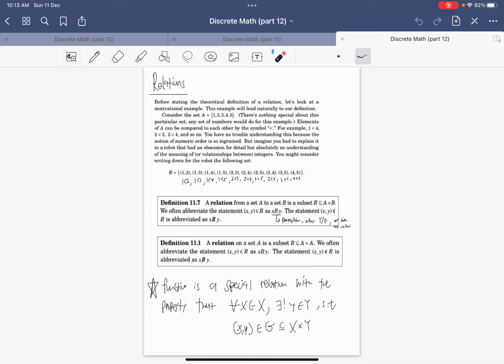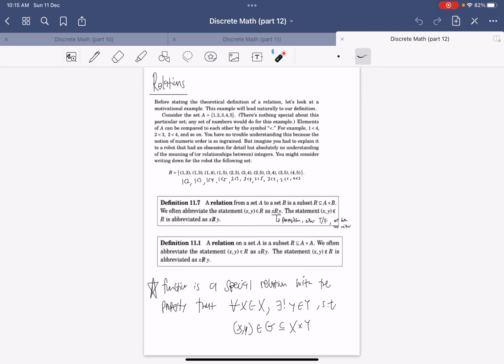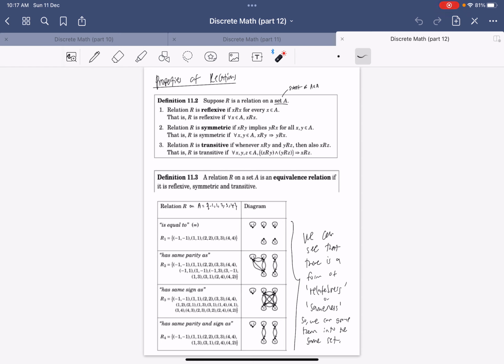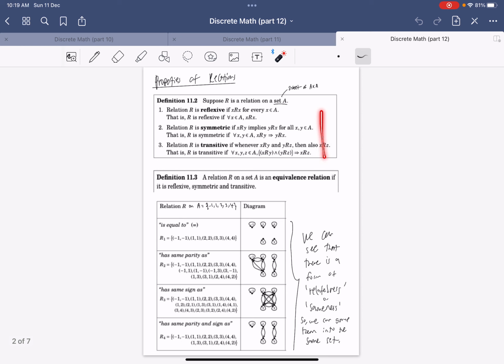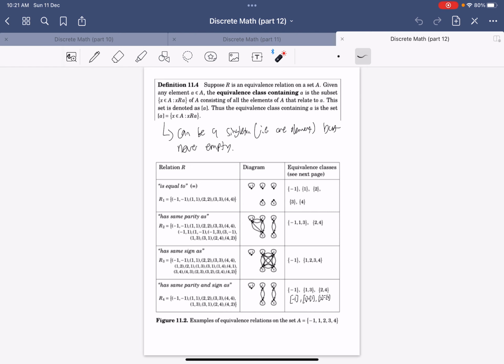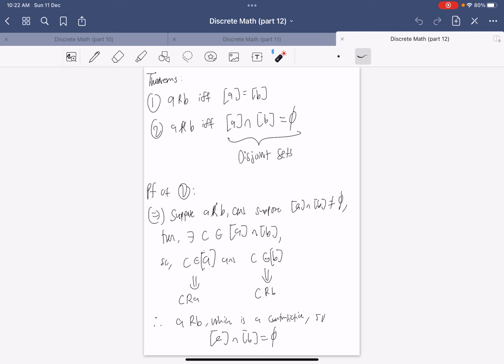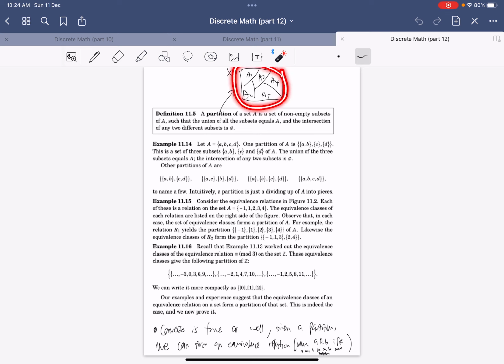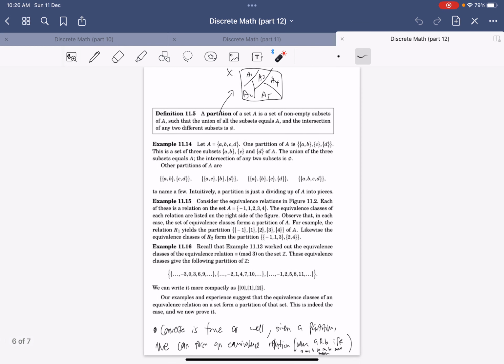Discrete Mathematics Tutorial Lesson 12 - Relation and Equivalence Classes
This bitesize tutorial explains the basics principles of discrete mathematics  - lesson  12 Relation and Equivalence Classes

1. Combinatorics for Kids (8 Sessions)

1. WSQ - Statistics Fundamental Training for Beginners
2. WSQ - Statistical Data Analysis with Excel for Beginners
3. NICF - R Fundamental and Statistical Analysis for Beginners

1. Statistics Fundamental Training